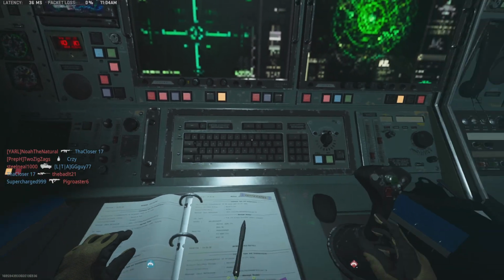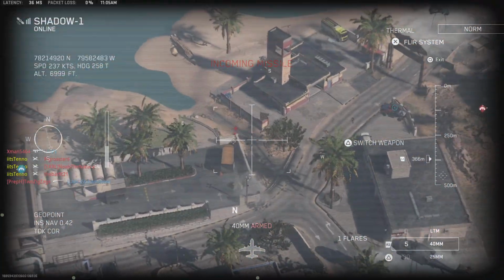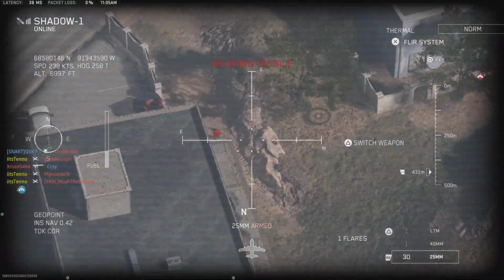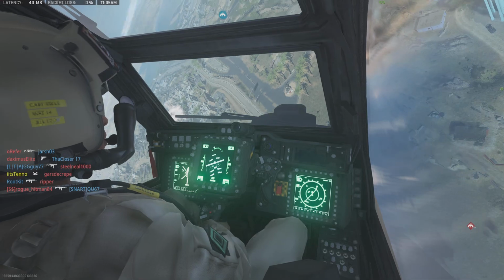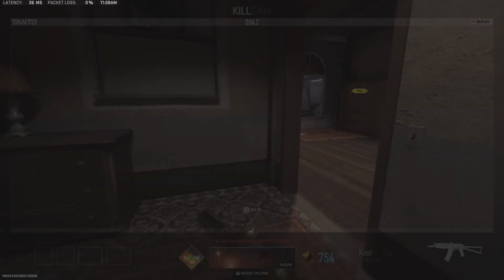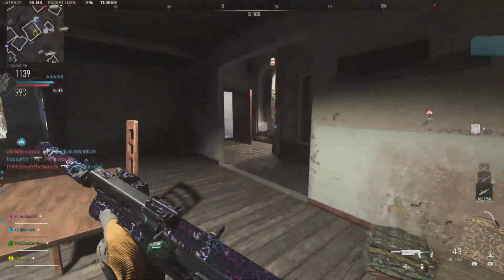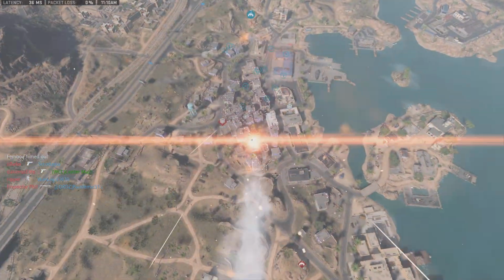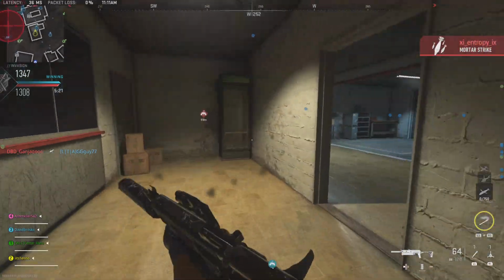I Need Back Surgery After This... | MWII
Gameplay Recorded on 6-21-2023